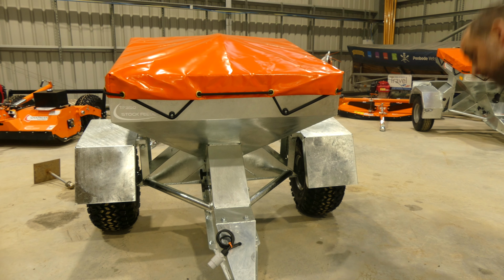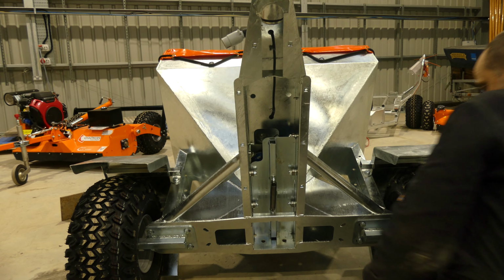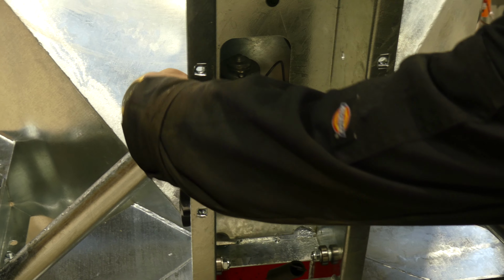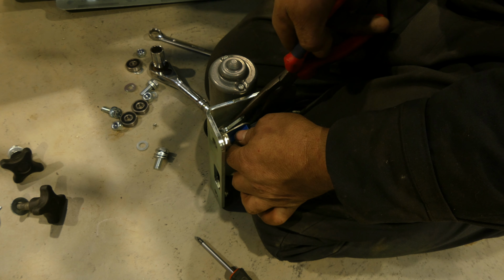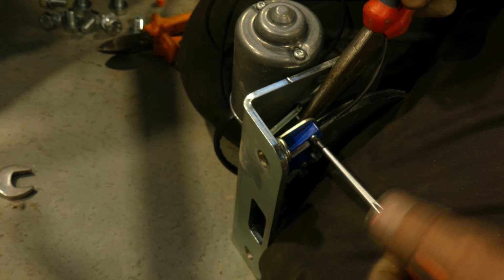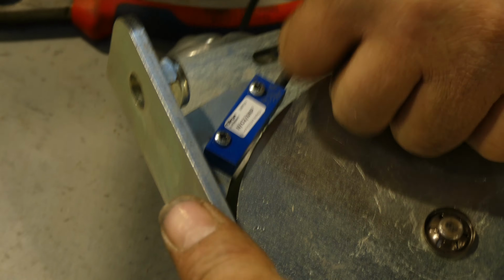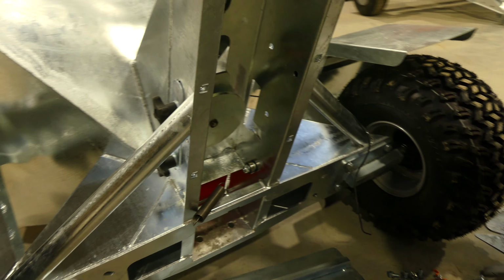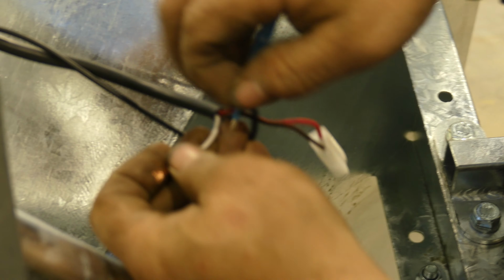TF350 Trailed Feeder Sensor Change - Chapman Machinery Ltd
Should the rotation sensor get damaged on your Tf350, this video will take you through the steps needed to replace and aligned the replacement to get your machine back up and running.